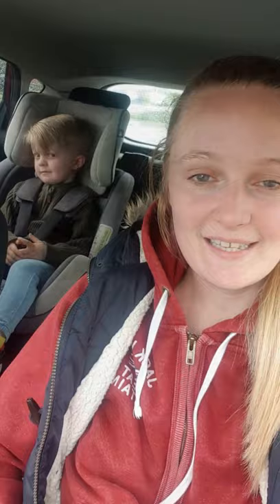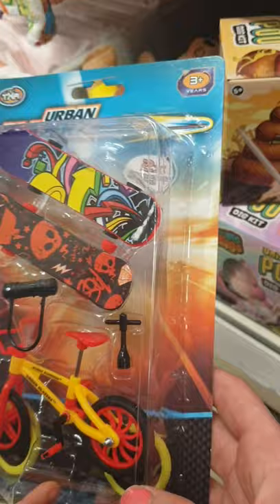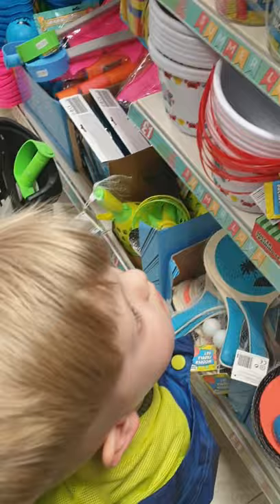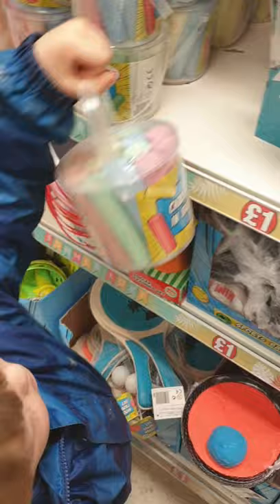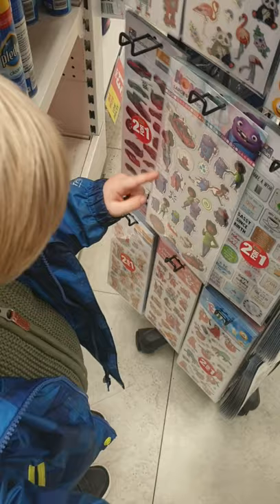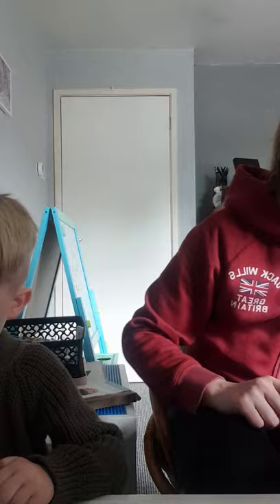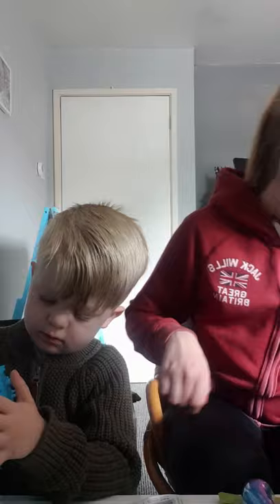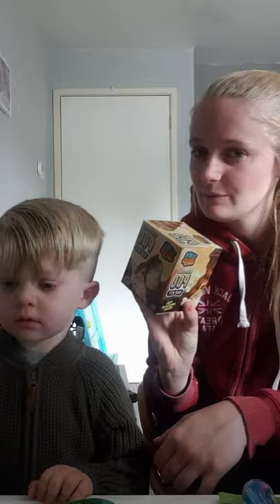£10 Challenge with James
I took James to Poundland to do the £10 challenge for the first time. Helping him learn the concept of money and spend some birthday money.